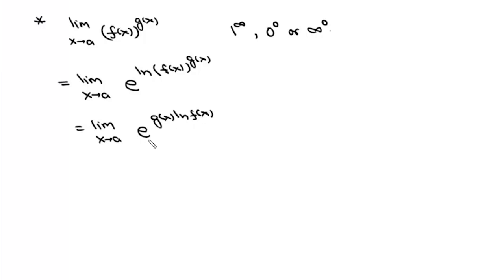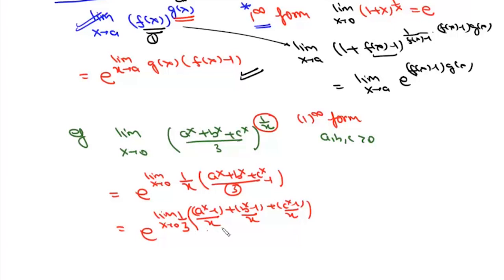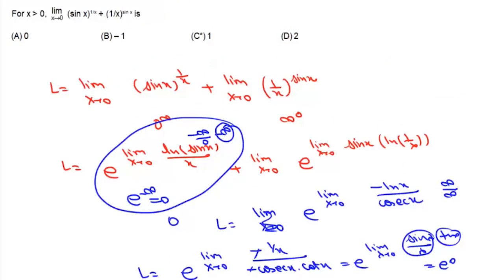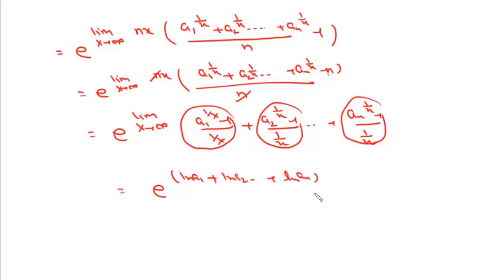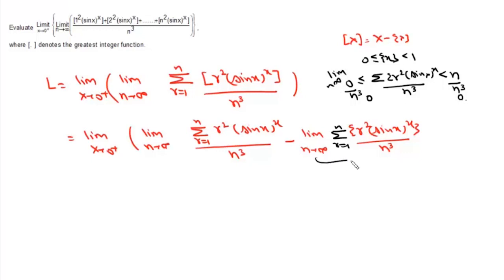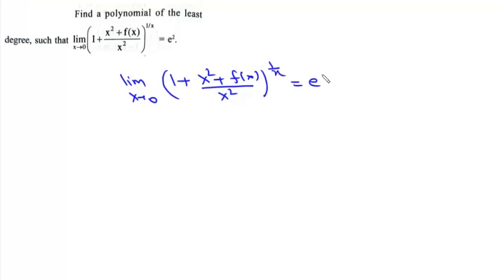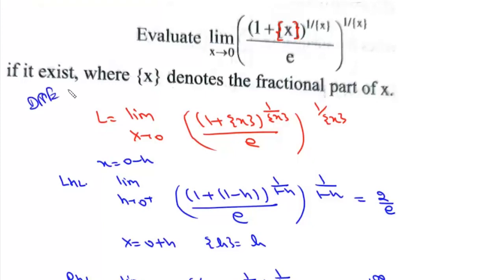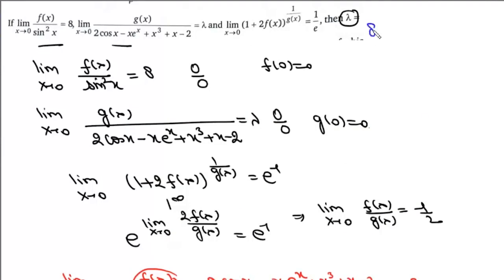Limits | Lecture 7 | f(x)^g(x) forms | Examples | JEE | ISI | CMI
🎯 Start your JEE Advanced Maths journey